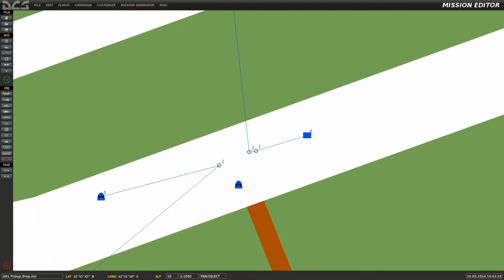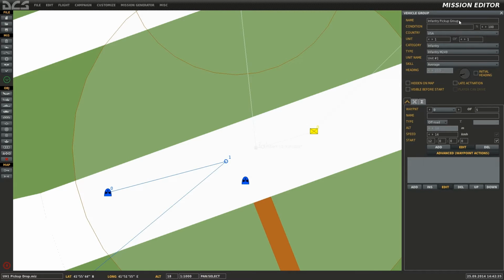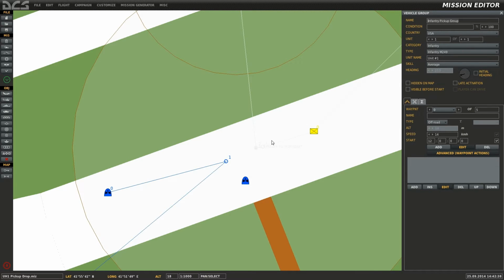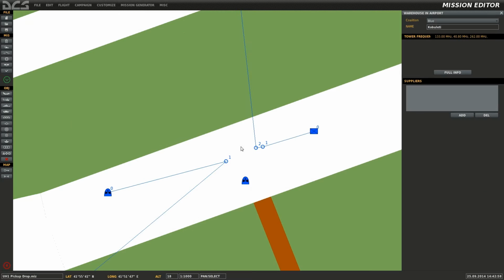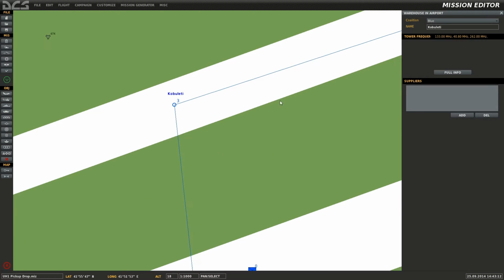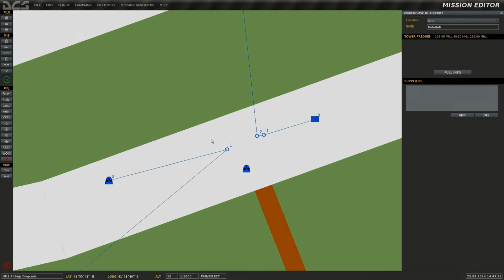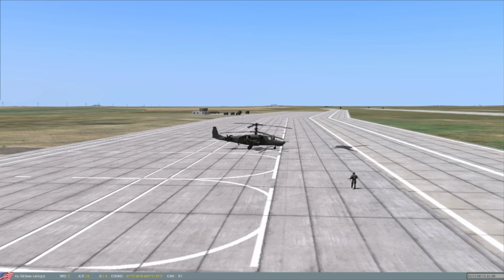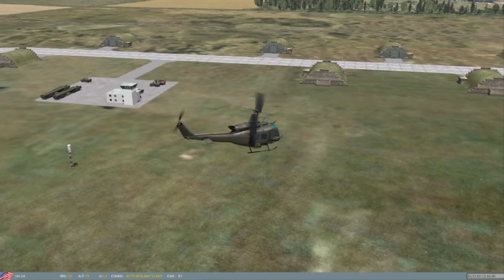DCS World Editor - Setting up air transport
Today I go over the process of setting up air transport for infantry units using the UH-1H in DCS World.